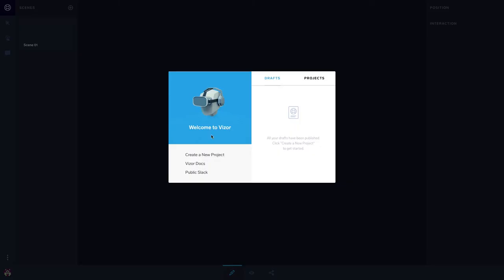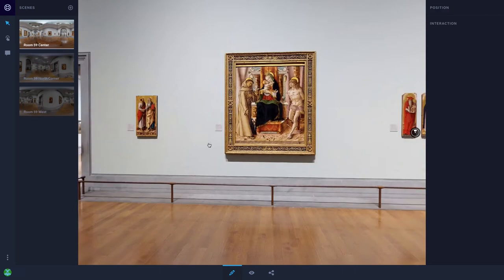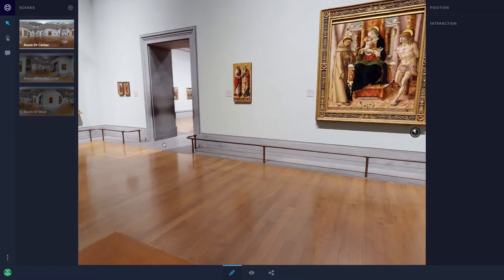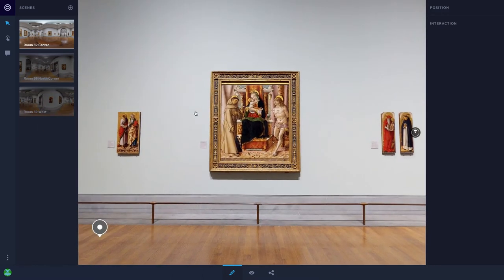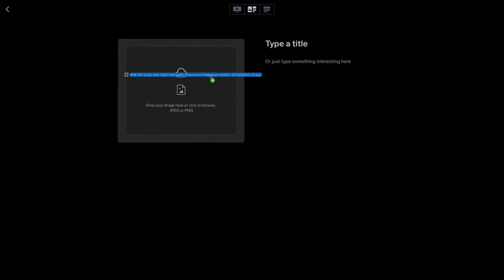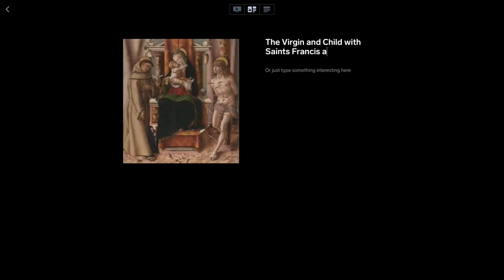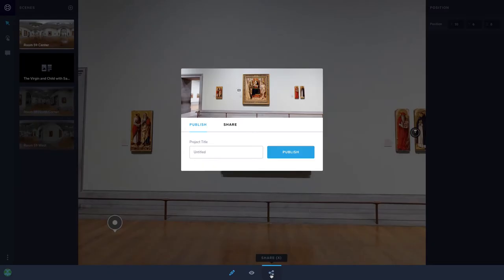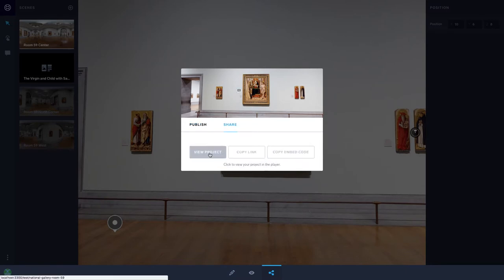Vizor - Introducing Vizor 360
CEO of Vizor, Kaarlo Kananen explains just what the company is doing in the fields of 360 tours, stories and WebVR experience creation.